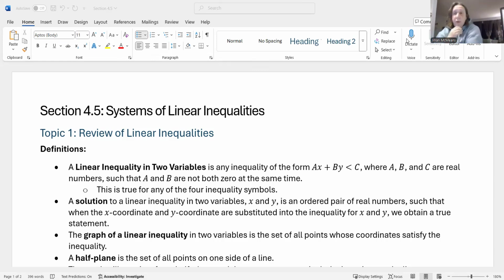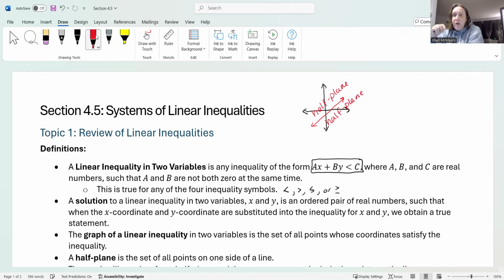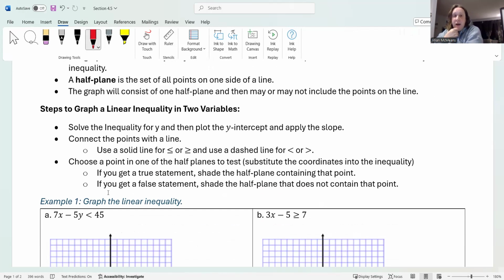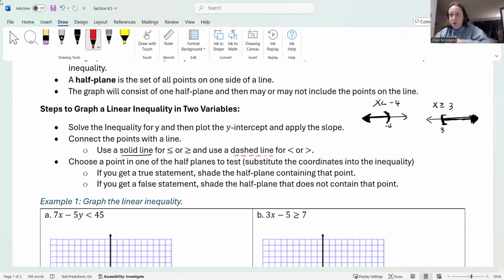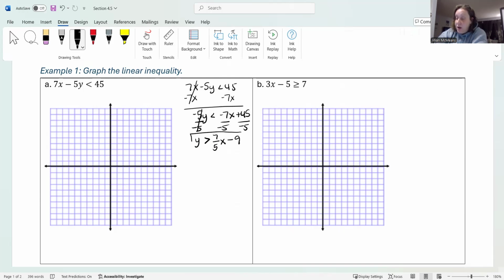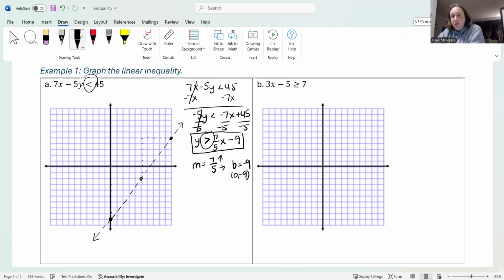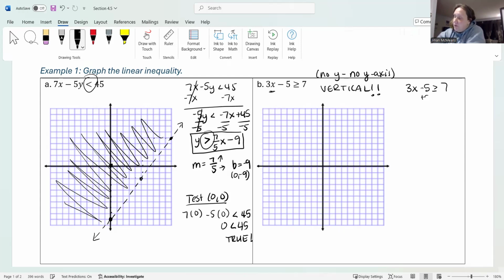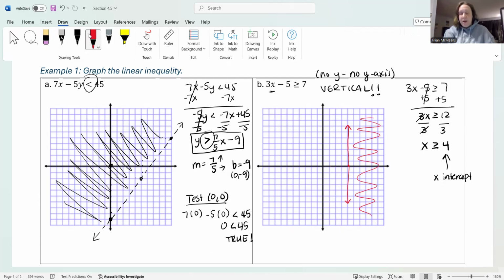M35 Section 4.5 Topic 1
Review of Graphing Linear Inequalities in Two Variables (preparing for Systems of Linear Inequalities)